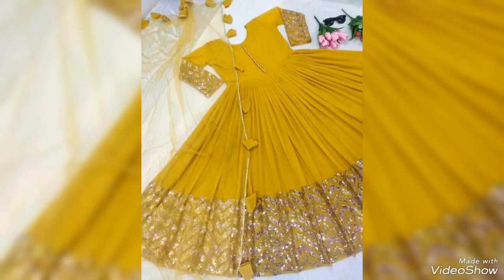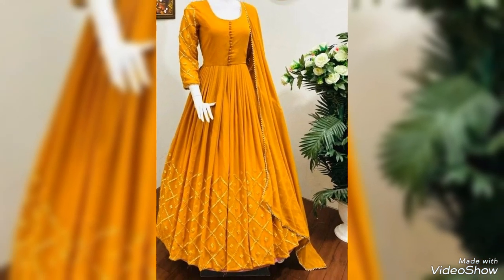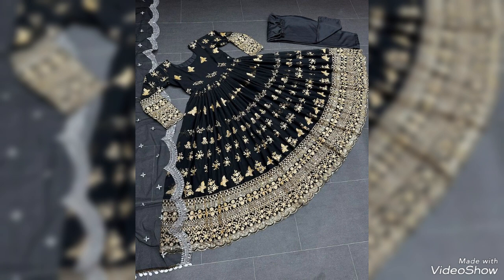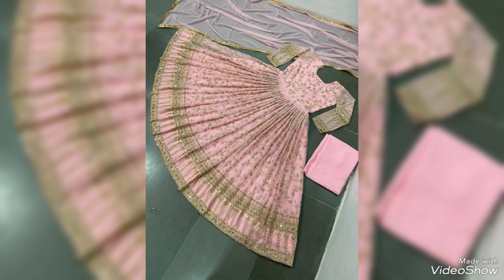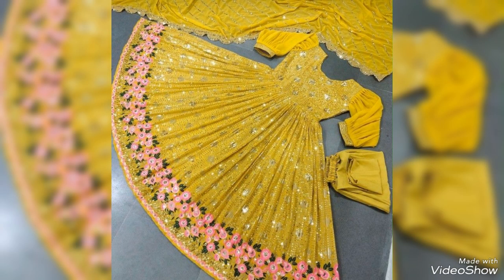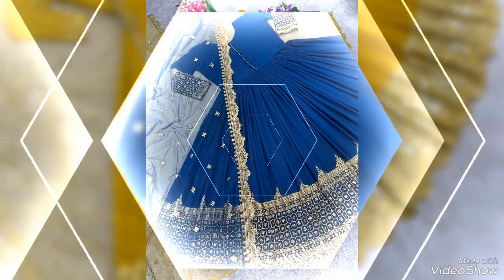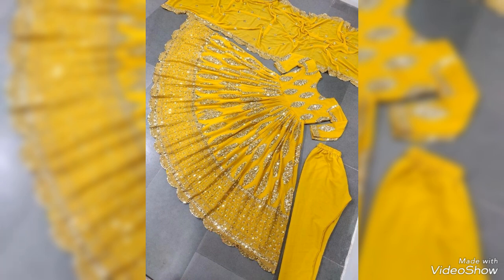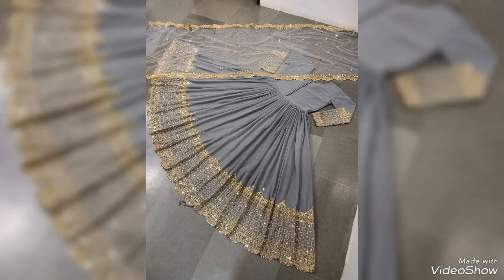Anarkali froks designs ideas||Beautiful Anarkali froks 👗👗👗